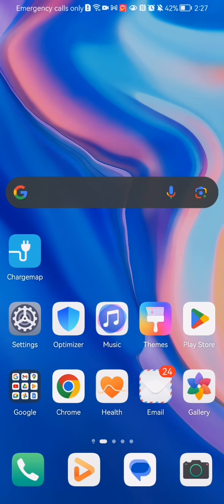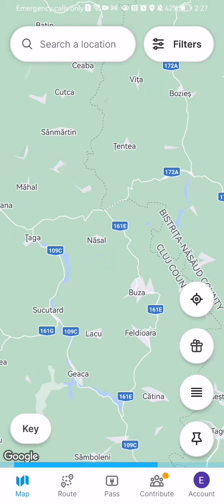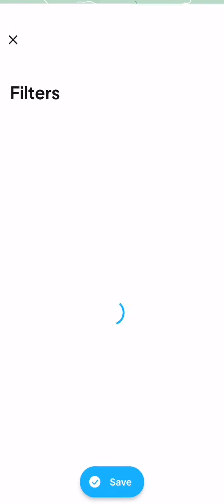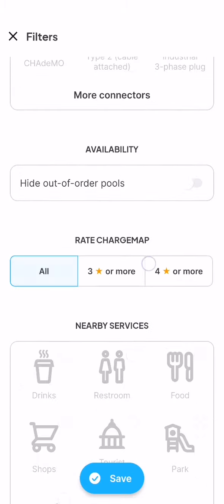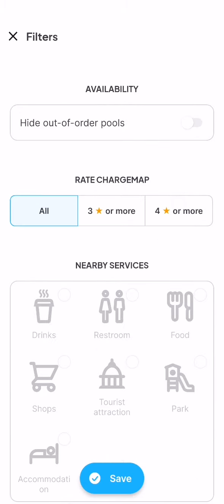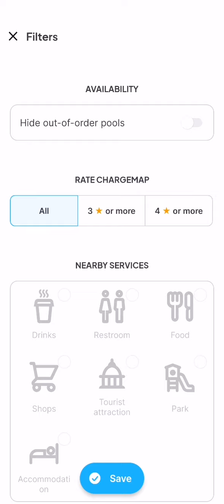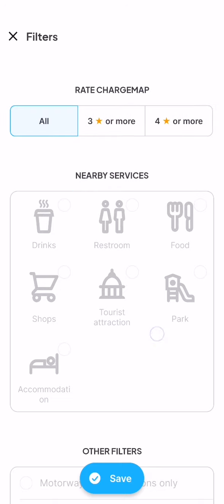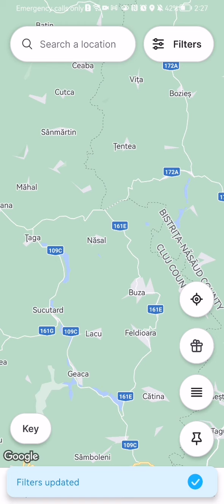How to rate chargemap in the Chargemap app?